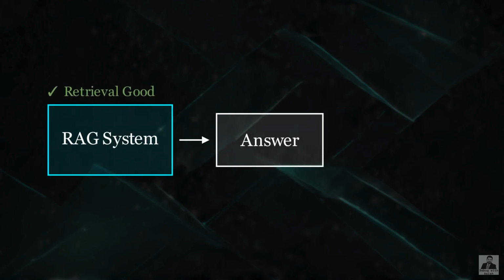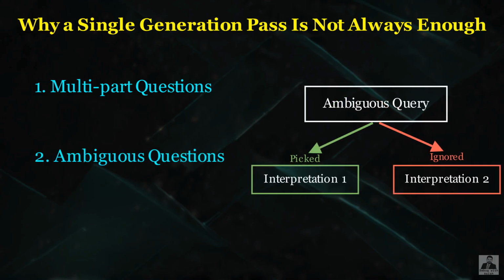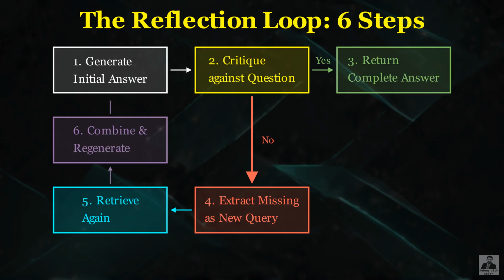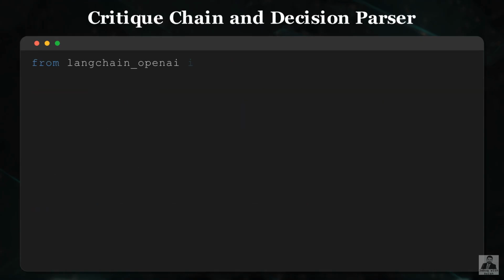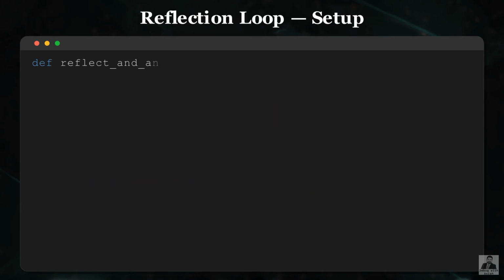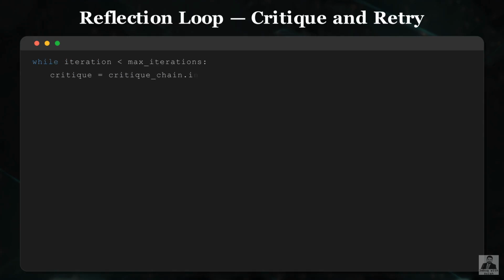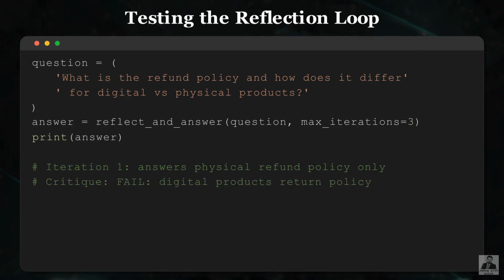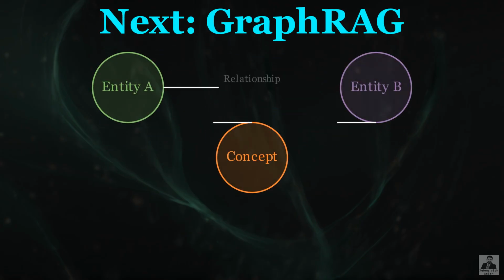Self-Reflection Loops Explained | RAG for ML #19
Your RAG system generates an answer. But what if the answer is incomplete, vague, or misses a key part of the question? A self-reflection loop gives the model a chance to critique its own output and decide whether to improve it before the user ever sees it.

In this episode we cover:
Why a single generation pass is not always enough
How self-reflection works as a post-generation step
Building a critique prompt that identifies answer gaps
Parsing the critique to decide whether to regenerate
Running the reflection loop with a max iteration cap
Combining reflection with retrieval for targeted improvement

Next up: GraphRAG